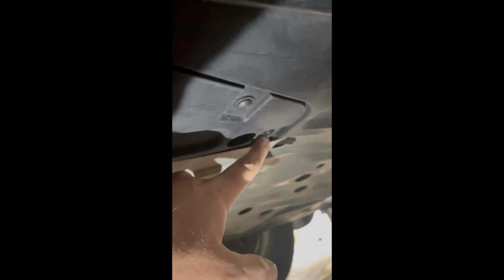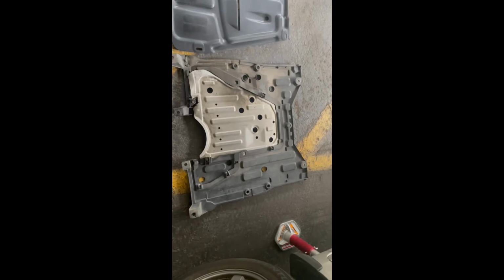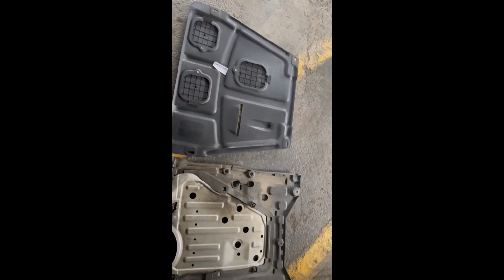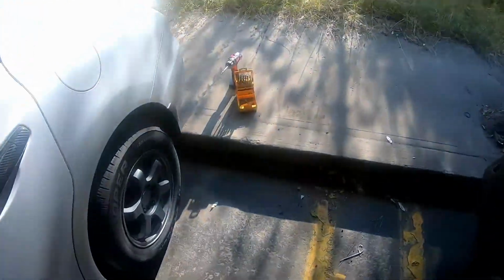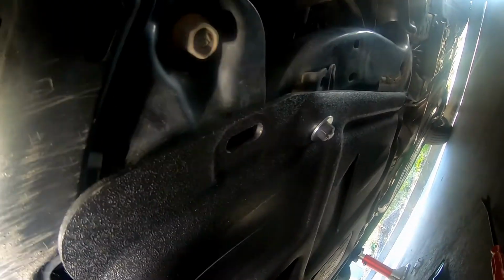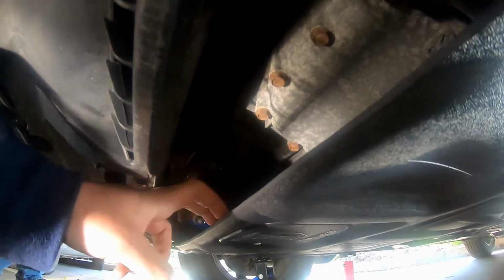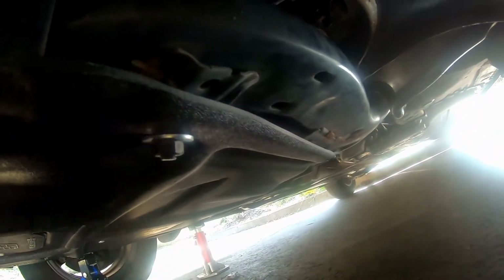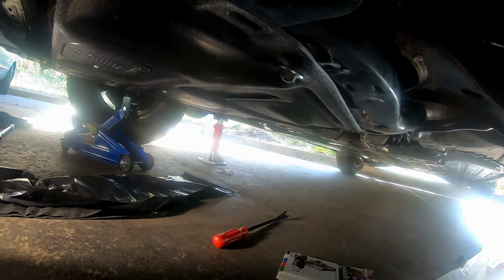2015 Honda Civic Aftermarket Splash Guard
I got this off ebay for anyone wondering. Hope you like the video.